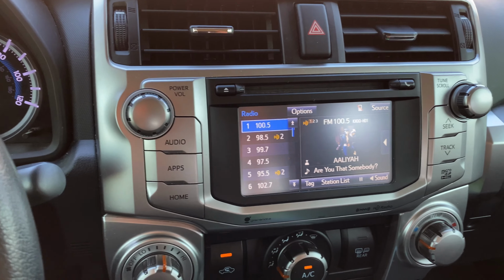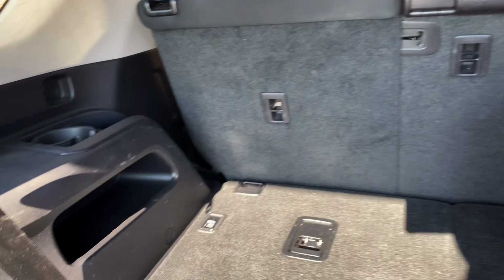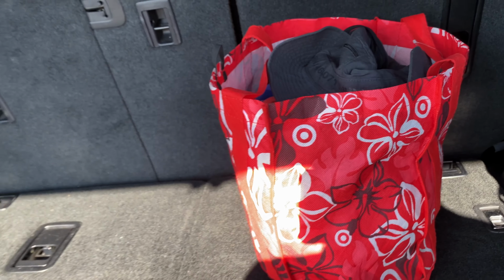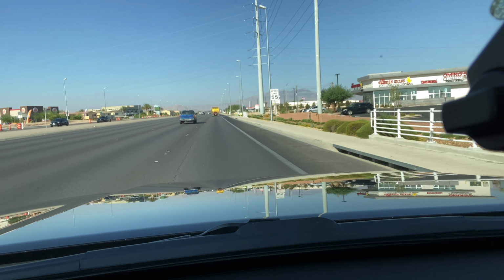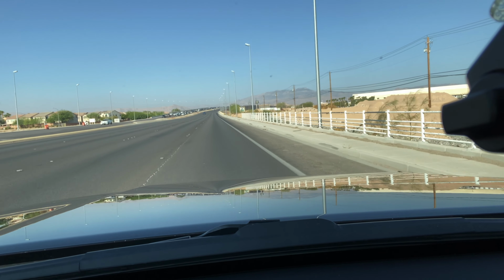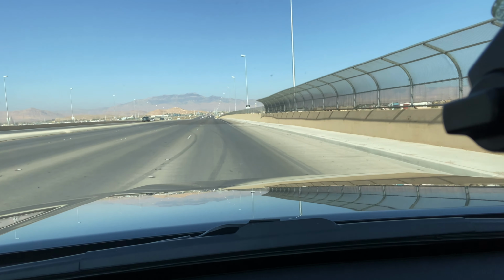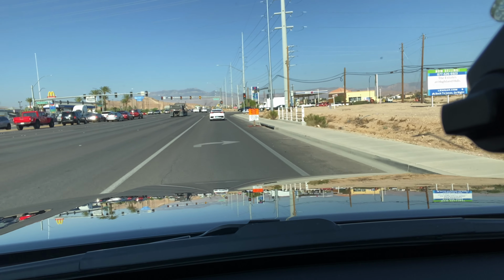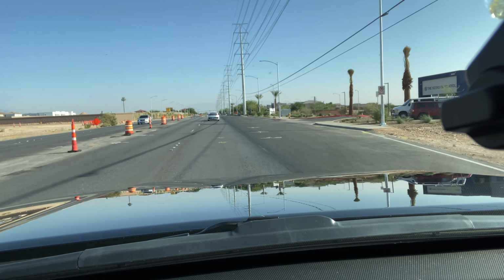5 Minute Car Reviews: 2017 Toyota 4Runner SR5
Toyota 4Runner SR5